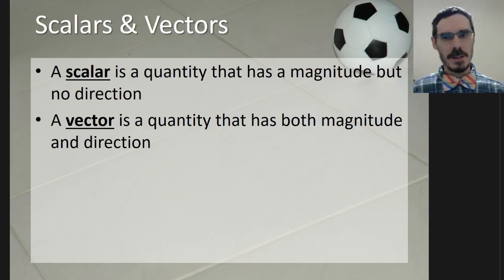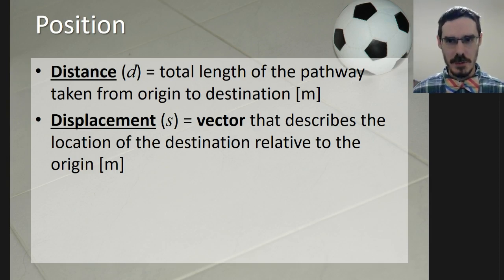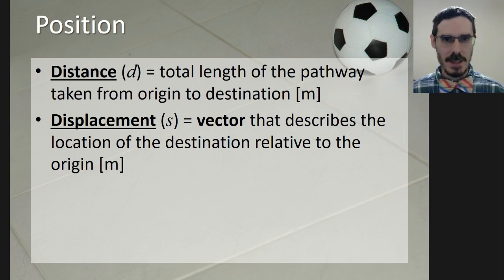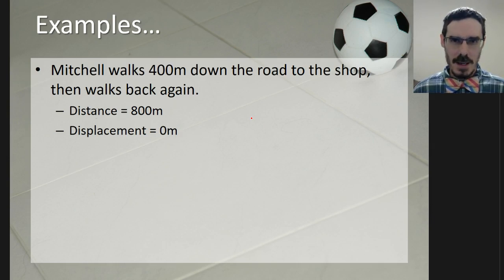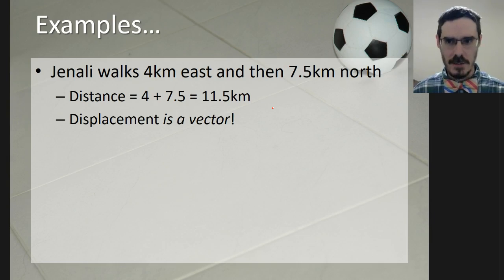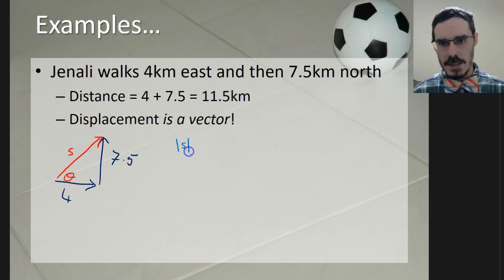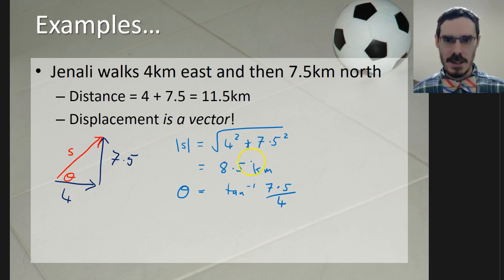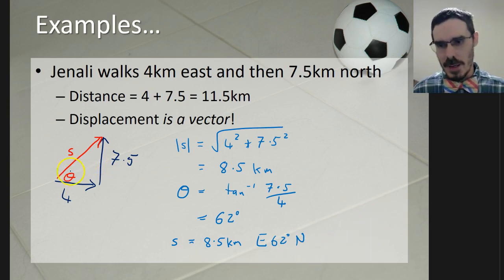3 1a Position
Scalars & vectors (revision)